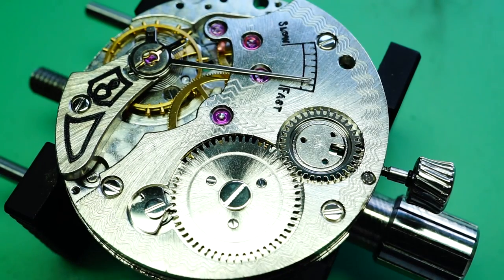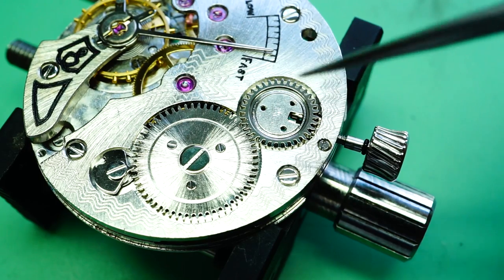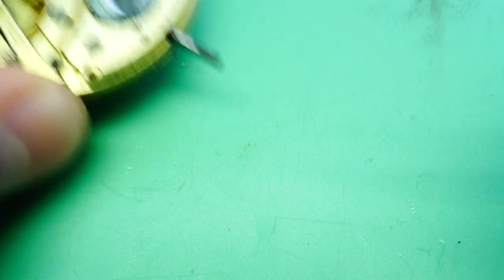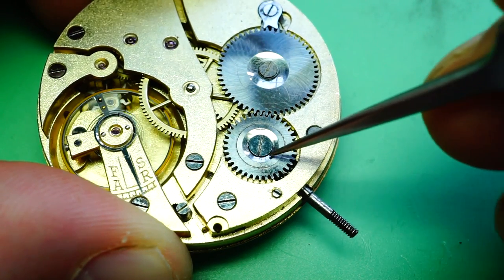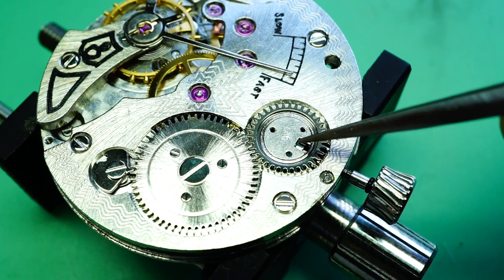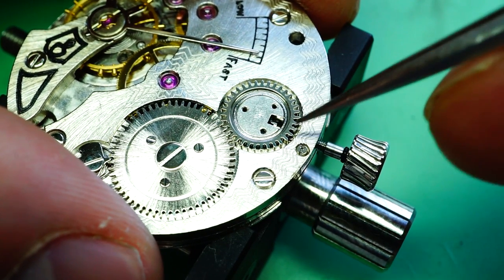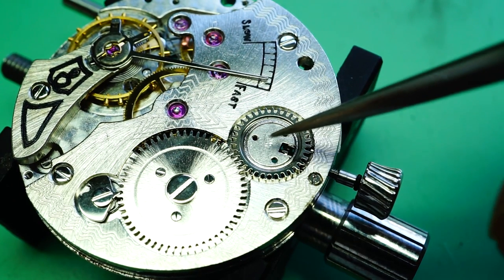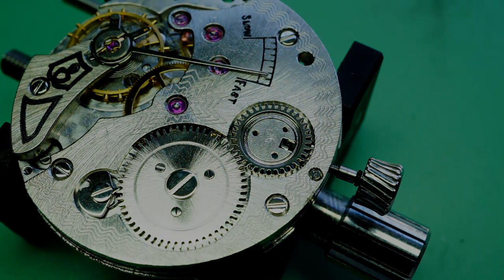Seagull ST36 Design Flaw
Explaination of design flaw leading to skipping or slipping of  winding pinion